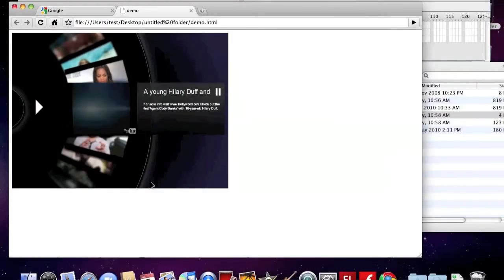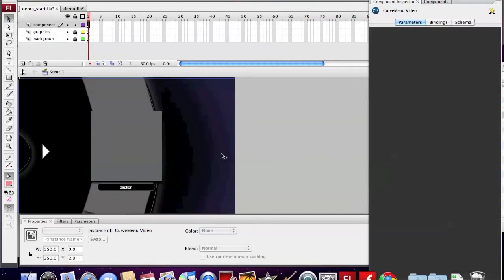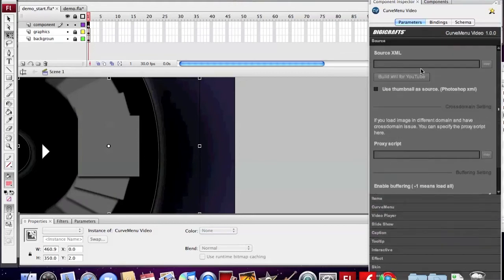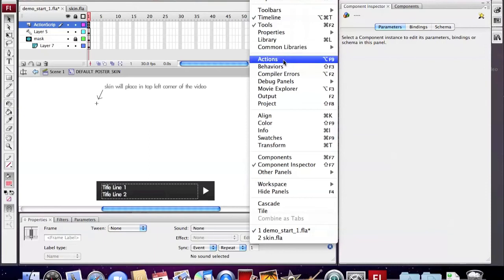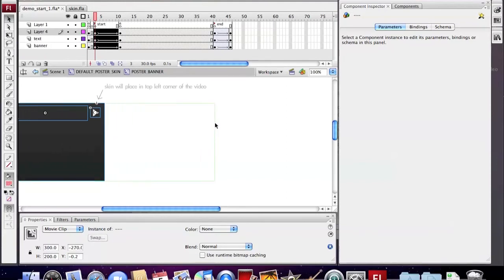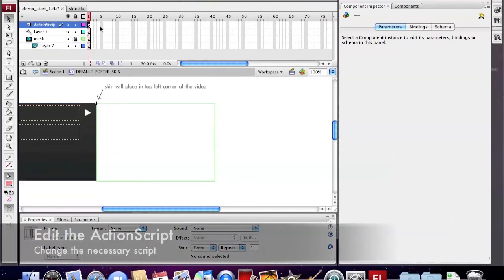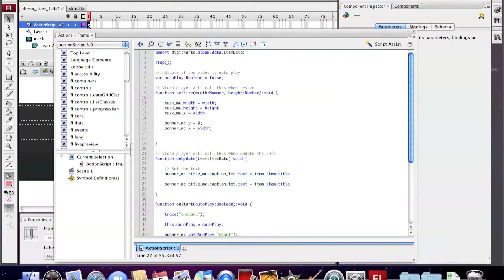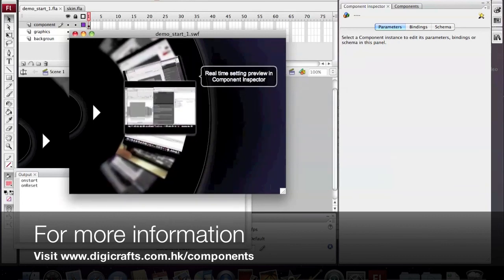HowTo: Create a stylish circular video player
In this tutorial, you will learn how to create a stylish circular video player using Digicrafts CurveMenu Video flash component.